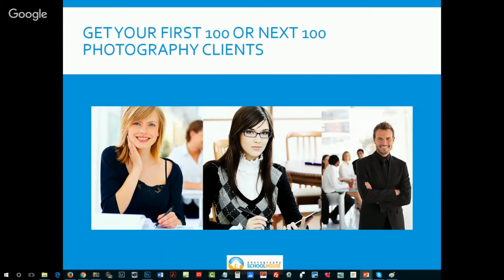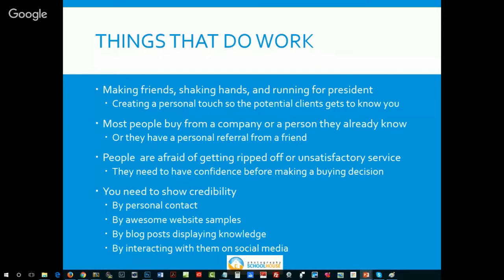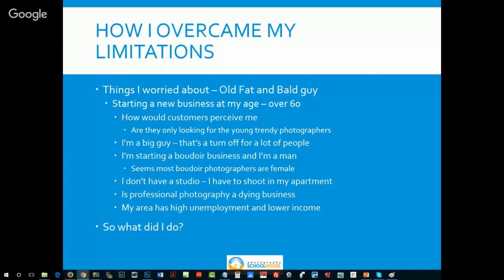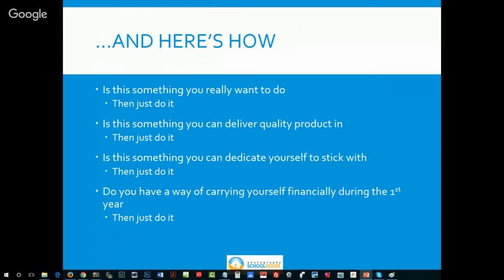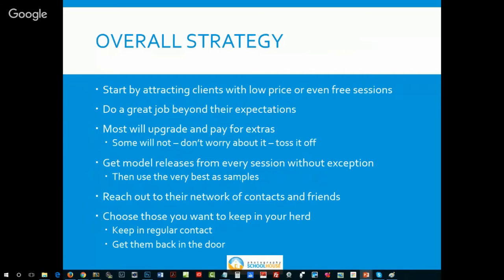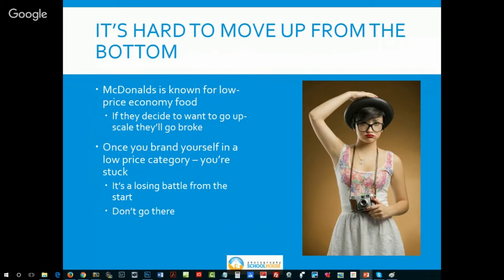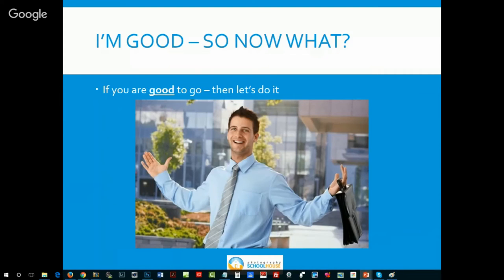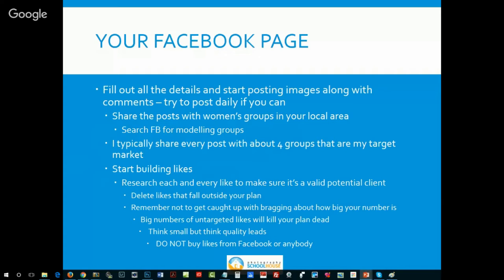Get your First 100 or Next 100 Photography Clients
It's easy to bring in the wrong photography clients - and it's cheap. The problem is - so are they. And it creates numerous problems for your mental health and for your business because you did that.

The key to photography success is to bring in the right clients. Clients that will stay with you for life and form the foundation of your business.

Photo studios need clients that are ready, able and willing to spend money with you. And while the quality of your photography is paramount, you still need the right client who can, and will spend.